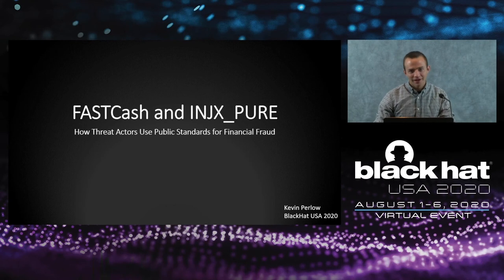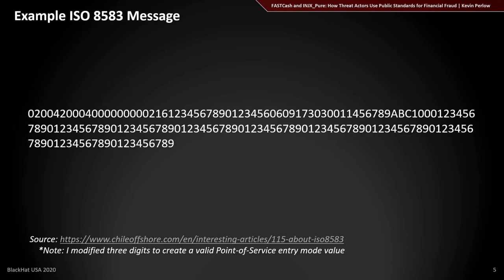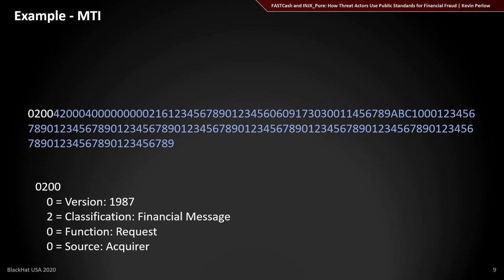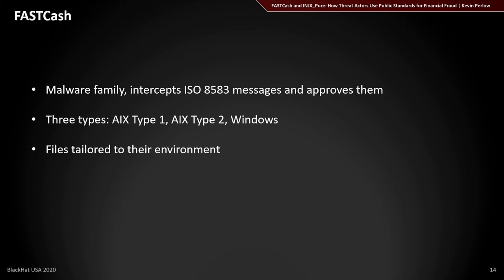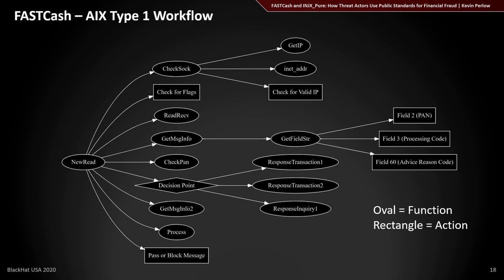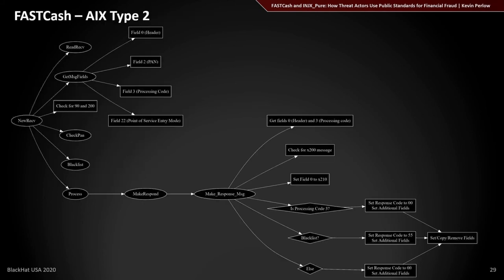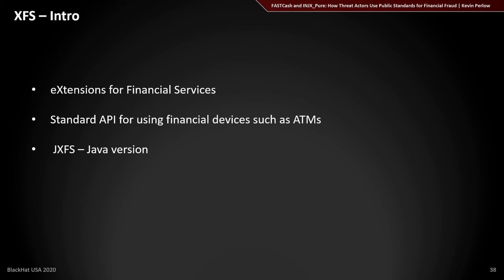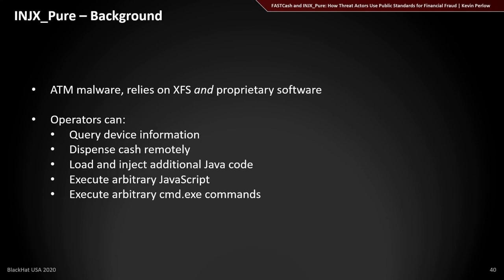FASTCash and INJX_Pure: How Threat Actors Use Public Standards for Financial Fraud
The INJX_Pure and Lazarus FASTCash malware families are each built on publicly documented standards that enable their respective operating threat actors to perform financial "cash outs" at ATMs. While each of these malware families leverages a different standard to do this, they both demonstrate that their authors and operators possess strong programming abilities *and* a knowledge of the underlying mechanics of a financial card transaction.

By Kevin Perlow